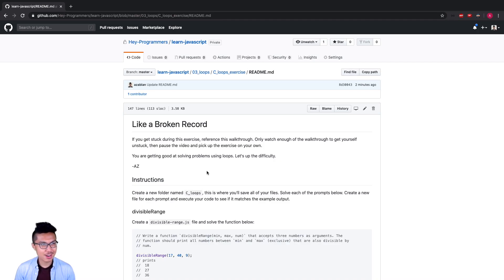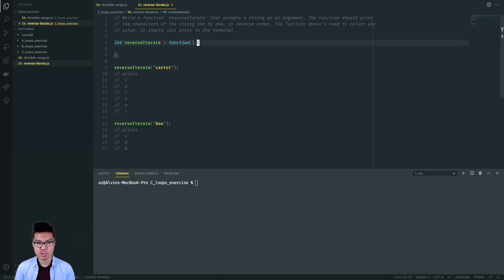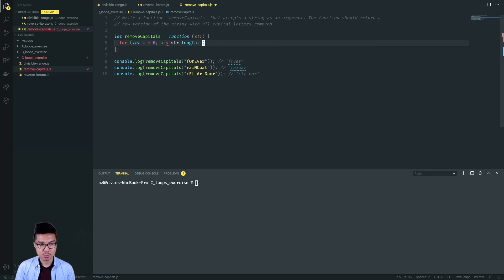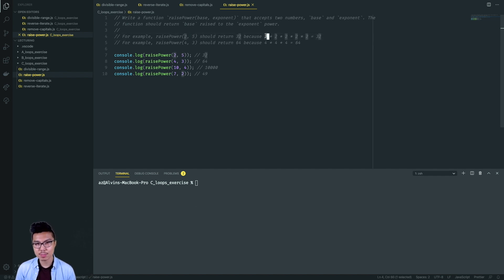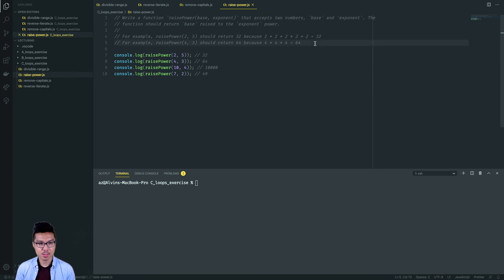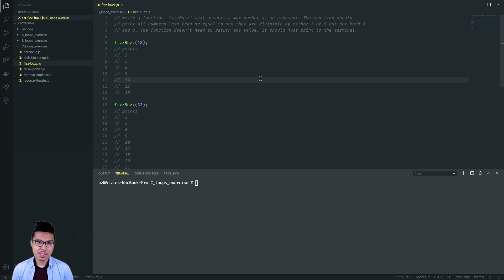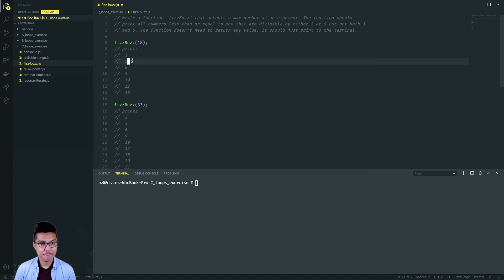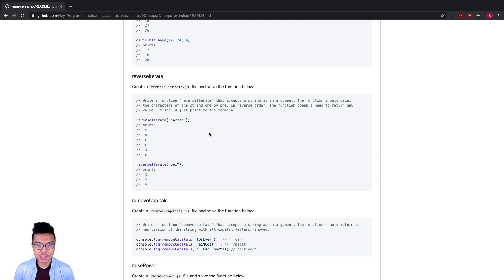JavaScript for Beginners #21 - For Loops Part 5